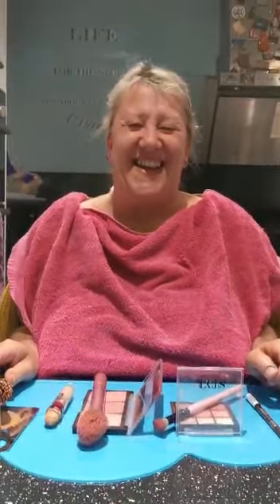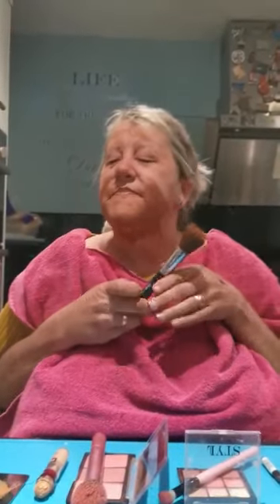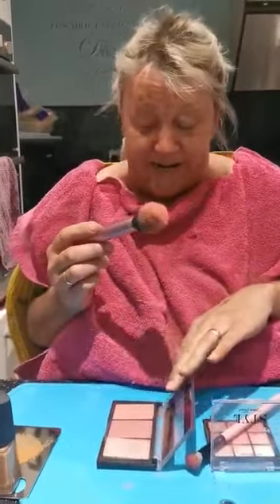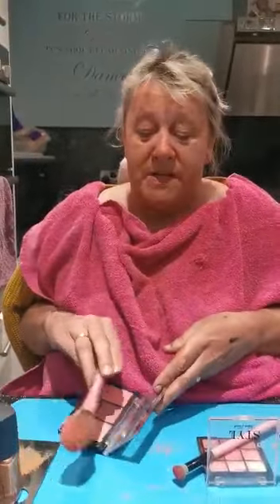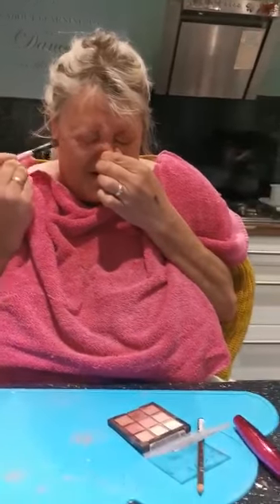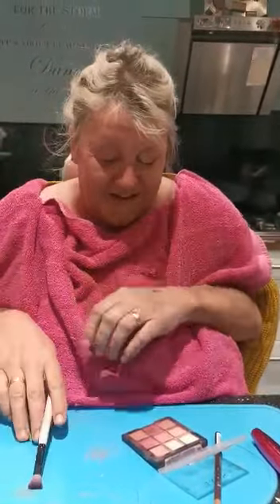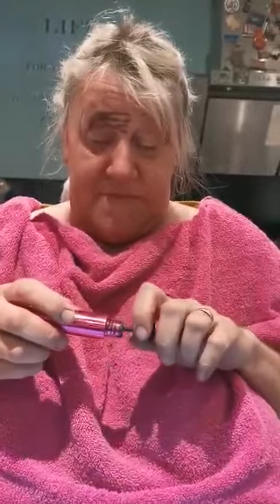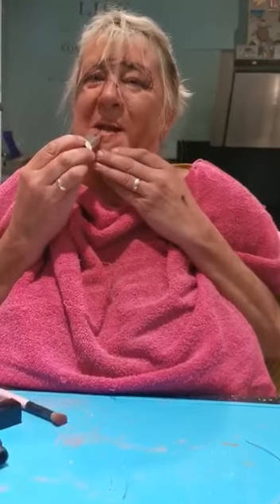Makeup application in lockdown